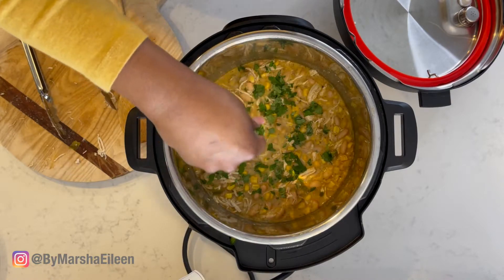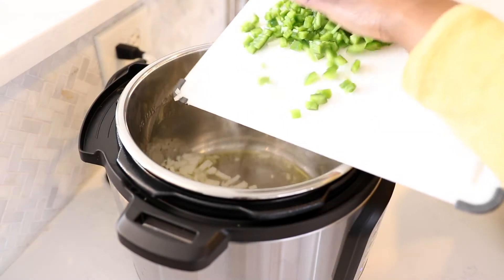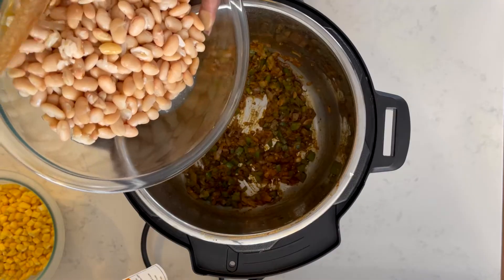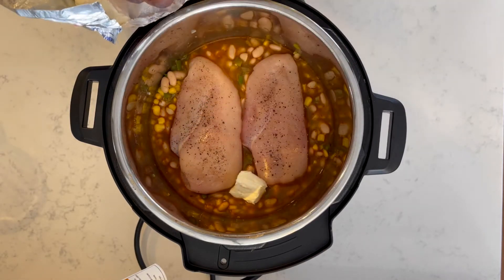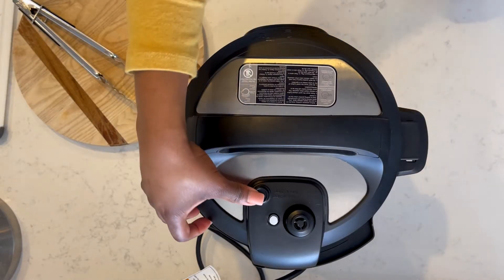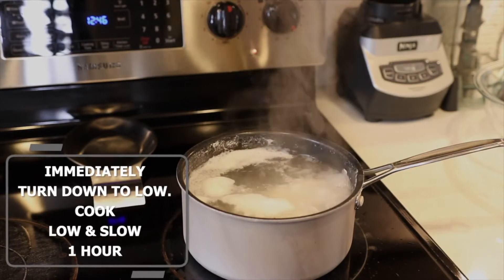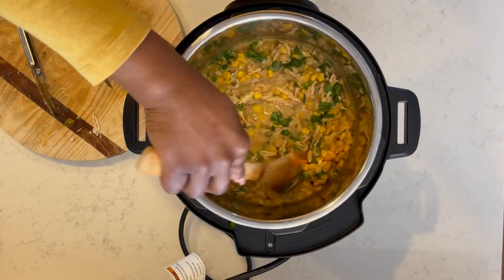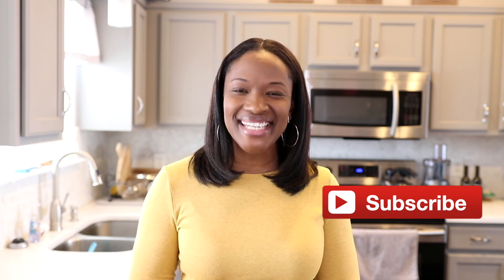The Absolute BEST WHITE CHICKEN CHILI | Easy Instant Pot Recipe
In this video I am showing you how to make an Amazing White Chicken Chili in your Instant Pot. This chili is packed with flavor and is incredibly easy to make. It’s definitely my new favorite recipe! Its really the perfect one-pot meal that I’m sure your entire family will love! Don’t have an Instant Pot? No worries, I’m also sharing tips on how to make a stove top version of this white chicken chili recipe.

MY INSTANT POT